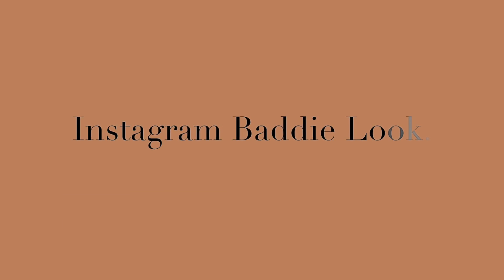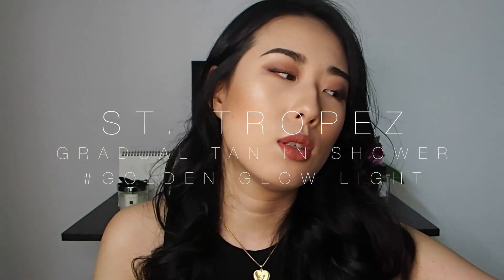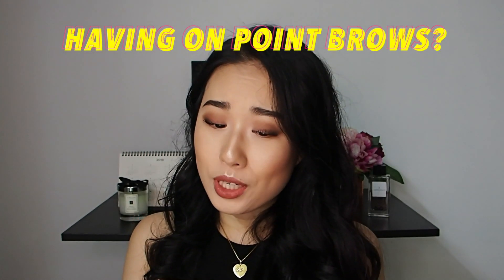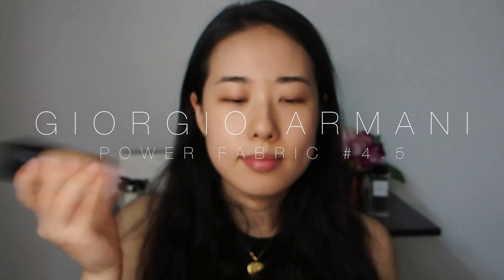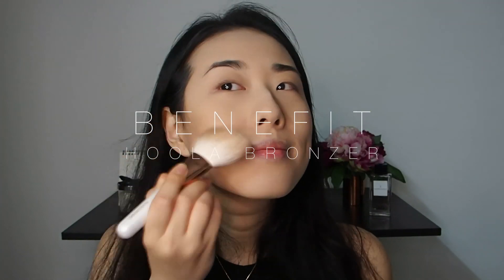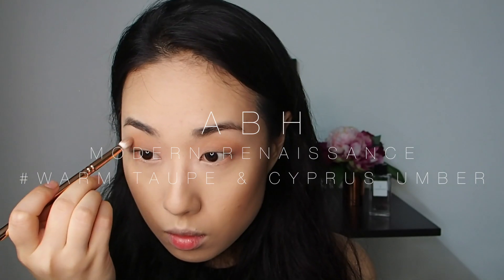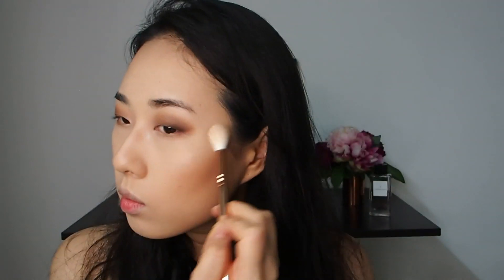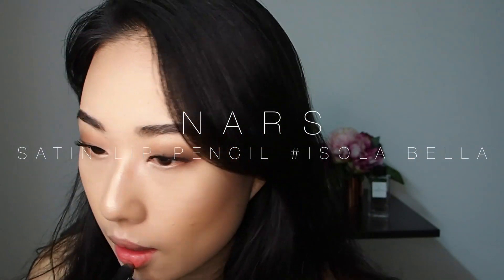Easy Instagram Baddie MakeupㅣCateye (no eyeliner)ㅣFlawless base makeupㅣContouring techniques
Hi everyone!

It's mid December already. Instagram baddie look has been the most popular look of the year so I did to follow the craze. It definitely gave me a transformed look. Also I created this cateye look without using an eyeliner! If you would like to know how I got this look, click the play button :)

xx
Julia